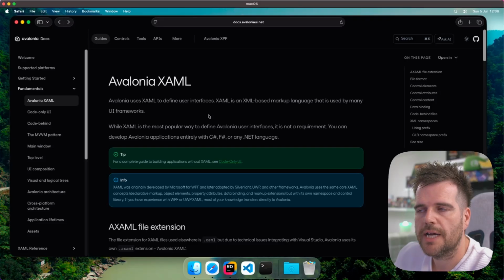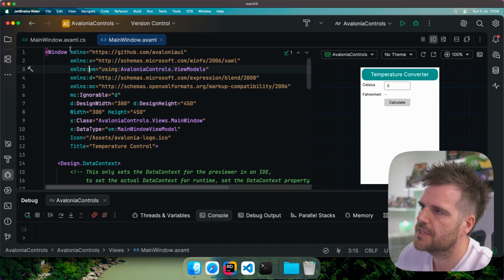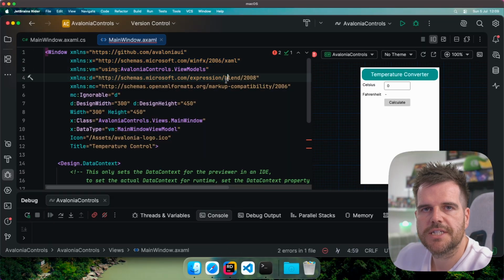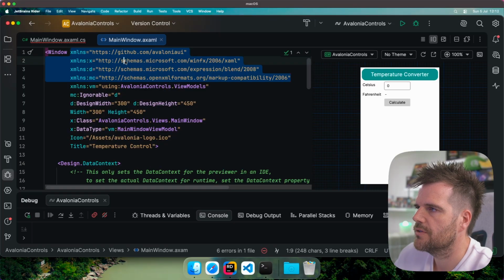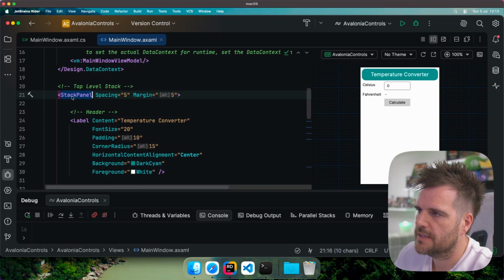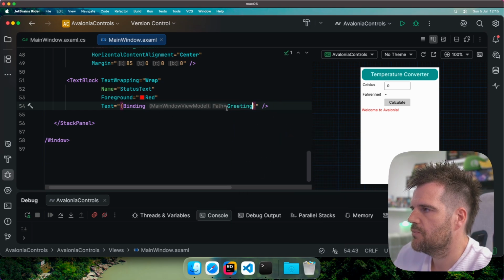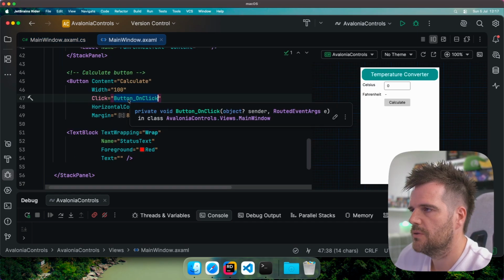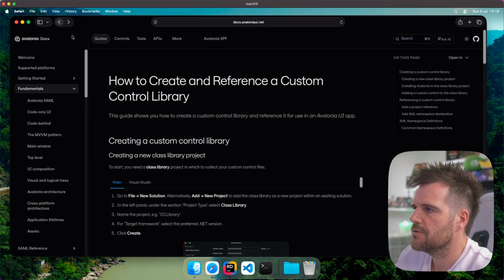Avalonia XAML Explained — Namespaces, Bindings & Code Behind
Everything you need to know about Avalonia XAML — how it works, why XML namespaces matter, and how attributes connect to your code.
This is the companion video to the official Avalonia XAML documentation.

We cover the full anatomy of an AXAML file: the top-level Window element, the four essential XML namespaces (main Avalonia, WinFX x, design-time, and compatibility), what happens when you remove them, and how to add custom namespaces for your own ViewModels using Avalonia's modern `using:` syntax vs the older WPF `clr-namespace:` approach. We also explain how XAML attributes map directly to control properties, demonstrate data binding to a ViewModel, show how DataContext resolves bindings at runtime, and explain how x:Class links your AXAML file to its code-behind.

⏱ CHAPTERS
0:00 Introduction — what is Avalonia XAML?
0:15 XAML vs AXAML — the file extension explained
0:35 Top-level Window element structure
1:00 What are XML namespaces and why do they matter?
2:10 The four required namespaces in every AXAML file
3:20 What happens when you delete a namespace
4:05 Custom namespaces — referencing your own code
5:00 Avalonia's modern using: syntax vs clr-namespace:
6:00 Attributes as control properties
6:45 Data binding basics — binding Text to a ViewModel
7:40 How DataContext resolves bindings at runtime
8:30 x:Class — linking XAML to code-behind
9:15 Can you build UI without XAML at all?
9:45 Wrap-up & what's next